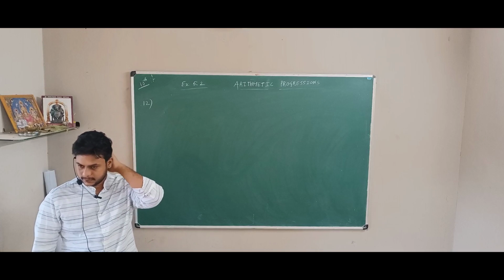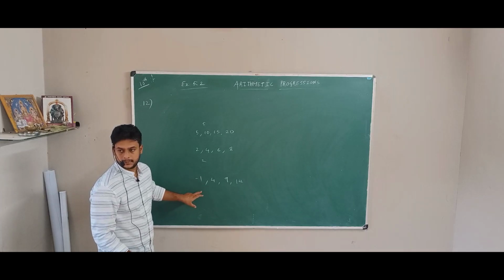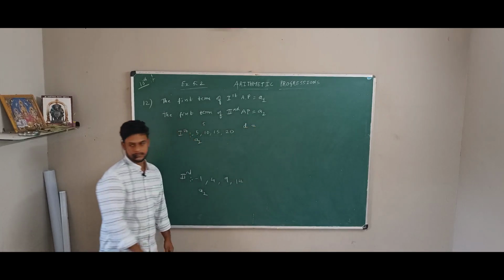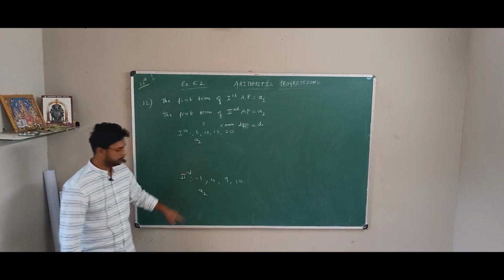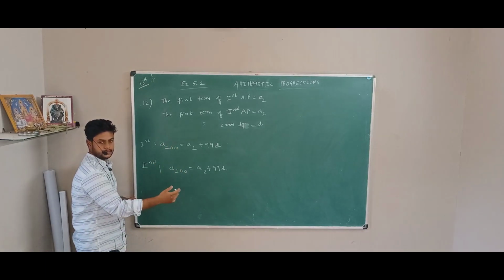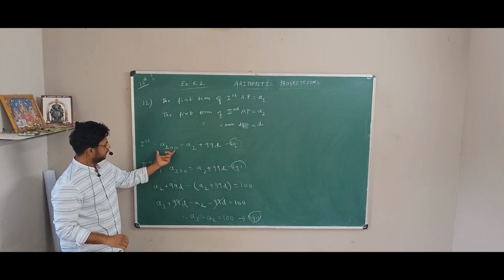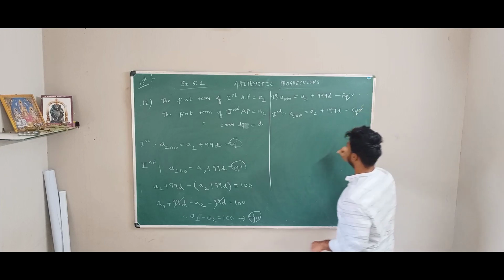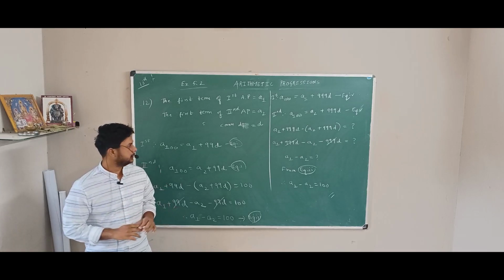ex 5.2 12q class 10 • Arithmetic Progression • Mahesh Tutorials Hubli